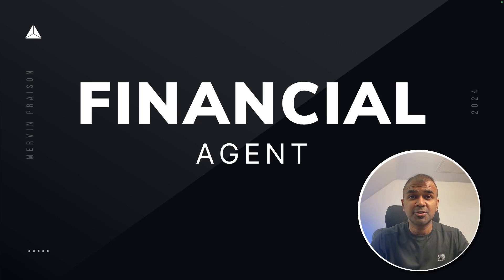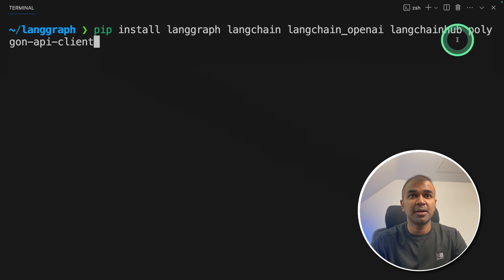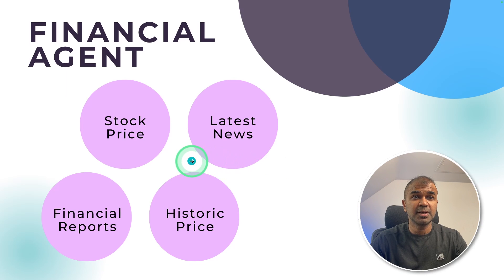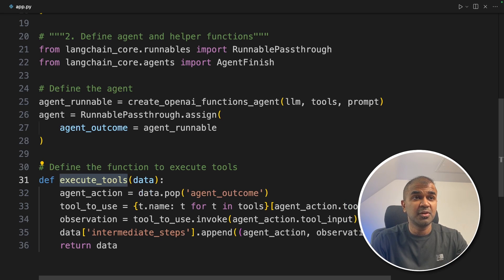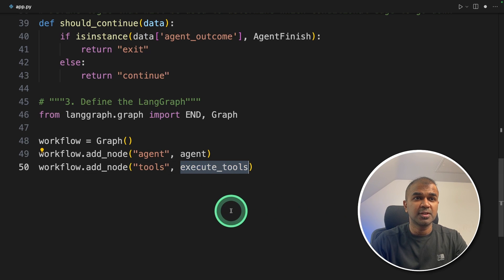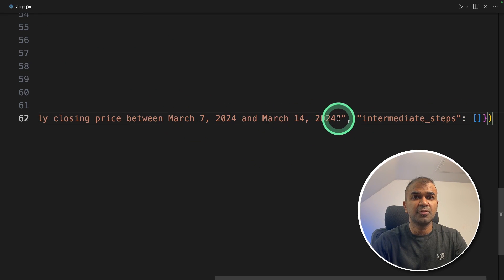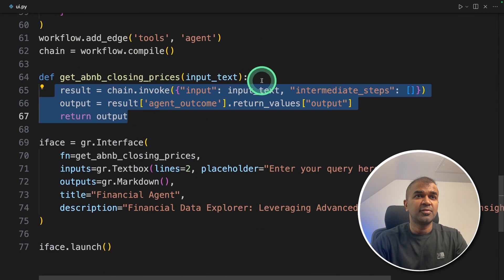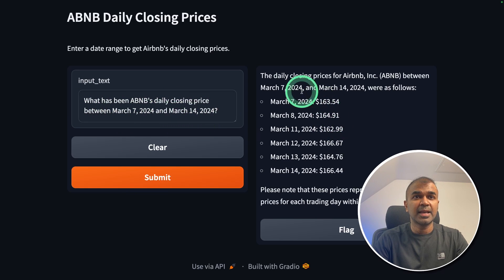LangGraph: Build Your Own AI Financial Agent Application (Beginners)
Welcome to our tutorial on creating a financial agent application using LangGraph! This video is perfect for beginners eager to explore the power of AI in finance. 🌐📊 We'll guide you through creating tools, assigning them to an agent, and coordinating their work through a graph. Plus, we're adding a user interface with Gradio for an interactive experience. 🖥️✨

Discover how to check stock prices, get the latest news, detailed financial reports, and historical company data, all in one app. 📈🗞️ Whether you're new to LangGraph or looking to enhance your financial analysis skills, this video has everything you need.

Timestamps:
0:00 Introduction to Financial Agent Application
0:39 Step-by-Step Guide to Building the App
1:00 Setting Up Your Environment
3:00 Defining Tools and Creating the Agent
4:05 Logic and Workflow Definition
6:09 Running the Application
6:23 Adding a User Interface